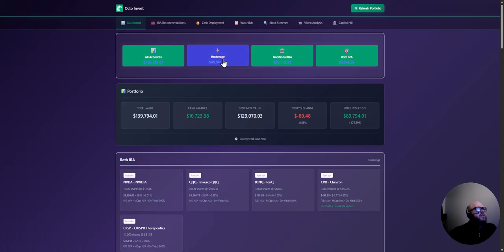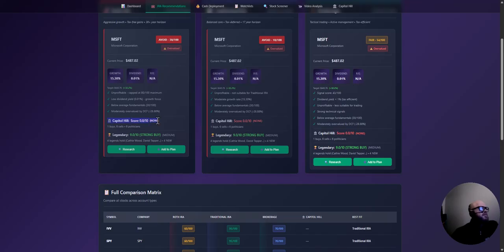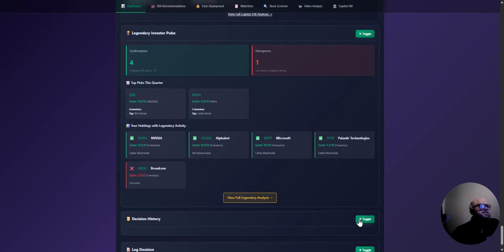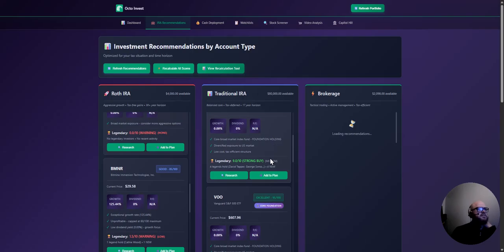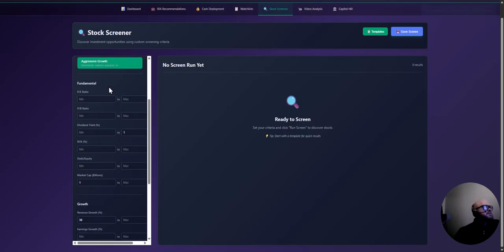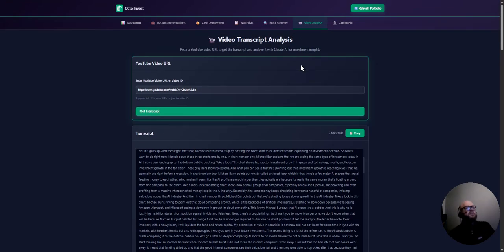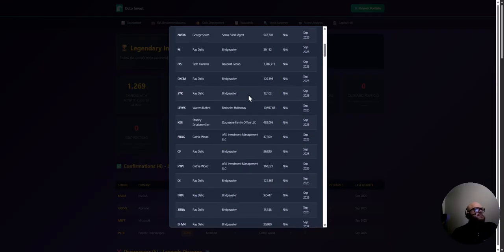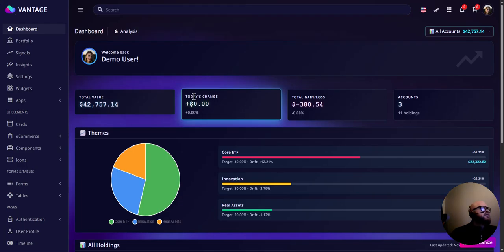AI helped me build Investment Platform, Tracks Congress, SEC and more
I got tired of emotional trading and Wall Street's information advantage, so I built my own systematic investment platform. This is invest.botgui.de - my personal tool that combines algorithmic screening, politician trading intelligence, and multi-account portfolio management.

In this walkthrough, I show you exactly how I eliminated FOMO trading and started making data-driven investment decisions. At the end, I reveal Vantage - the SaaS version I'm building to make these tools available to other retail investors.

🎯 FEATURES COVERED:

Capitol Hill Intelligence
→ Real-time tracking of politician trades
→ See what Congress is buying before the market reacts
→ Turn insider knowledge into systematic signals

Legendary Investor Tracking (13F Filings)
→ Follow Buffett, Ackman, Dalio, and other institutional investors
→ Quarterly 13F filings aggregated automatically
→ See what the smart money is doing

Multi-Account Portfolio Management
→ Track Traditional IRA, Roth IRA, Brokerage, HSA, 401k in one dashboard
→ Real-time aggregation across all accounts
→ Tax-lot analysis and position optimization

DCF & Fundamental Analysis
→ Algorithmic screening powered by Financial Modeling Prep
→ 30 years of historical data per stock
→ 70% fundamental / 30% technical weighting
→ Let fundamentals drive decisions, not emotions

Real-Time Analytics
→ Performance tracking with gain/loss calculations
→ Portfolio allocation by account type
→ Automated rebalancing signals
→ Tax optimization opportunities

🚀 WHY I BUILT THIS:

After 17 years of investing, I realized I was trading on emotions, not data. I kept buying overvalued momentum stocks (looking at you, PLTR at P/E 368) and missing the fundamentally sound plays. I needed a system that removed emotion from the equation.

So I built one.

This platform is the result of combining:
- Financial Modeling Prep API for fundamentals
- Capitol Hill politician trading data
- 13F institutional filings
- Real-time portfolio aggregation from Public.com
- Custom algorithmic scoring (70/30 fundamental/technical split)

💡 THE VANTAGE VISION:

At the end of this video, I show Vantage - the SaaS version I'm building to make these tools available to other systematic investors. If you're tired of emotional trading and want institutional-grade intelligence at retail prices, Vantage is for you.

I'm sharing this to inspire others: if you have a problem no one else is solving, you can build the solution yourself. You don't need a CS degree or VC funding. You just need frustration, persistence, and AI tools like Claude to help architect the system.

🔗 LINKS:

Vantage SaaS: Coming soon (comment "INTERESTED" if you want early access)

🛠️ TECH STACK:

Backend: PHP/MySQL
APIs: Financial Modeling Prep, Alpaca Markets, Public.com
Frontend: Vanilla JavaScript + Chart.js
AI Assistant: Claude (Anthropic)
Development: Cursor AI, Laragon local environment

📊 PORTFOLIO STATS (as of demo):

Total Portfolio Value: $135K+
Accounts Tracked: 3 (Traditional IRA, Roth IRA, Brokerage)
Active Holdings: 11 positions
Time to Build: ~6 months of iterations
Cost to Build: ~$99/month in API fees

🎥 VIDEO CHAPTERS:

0:00 - Why I Built This (The Emotional Trading Problem)
2:30 - Dashboard Overview (Multi-Account Tracking)
5:15 - Holdings Table & Analytics
8:00 - Capitol Hill Intelligence (Politician Trades)
12:30 - Legendary Investor Tracking (13F Filings)
15:45 - Signals & Algorithmic Screening
18:20 - DCF Valuations & Fundamental Analysis
22:00 - The Vantage Vision (SaaS for Everyone)
25:30 - You Can Build This Too (Final Thoughts)

💬 DISCUSSION:

What's your biggest investing frustration? What tool do you wish existed? Drop a comment - I read them all and might build it into Vantage.

→ Systematic investing strategies
→ AI-powered development walkthroughs
→ Building SaaS as a solo founder
→ Vantage development updates